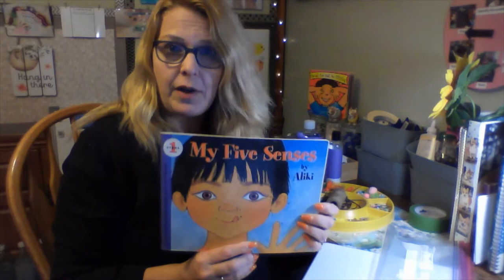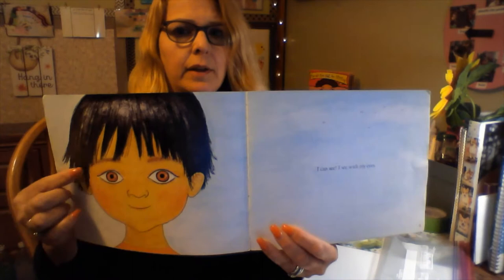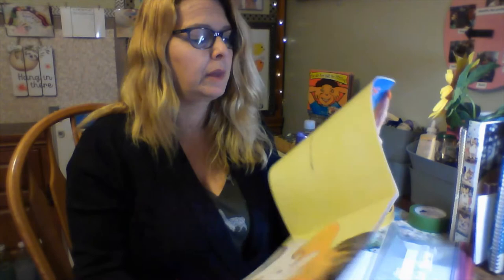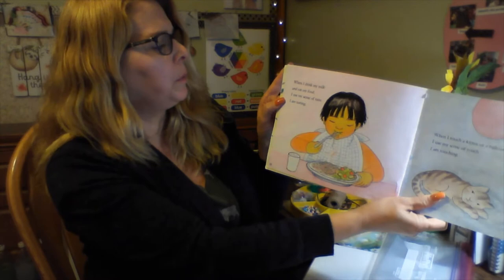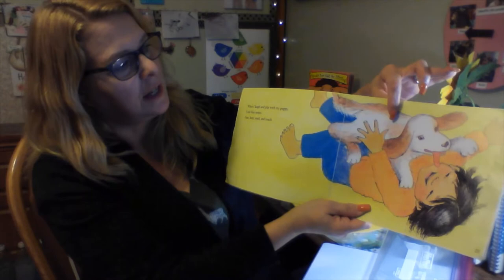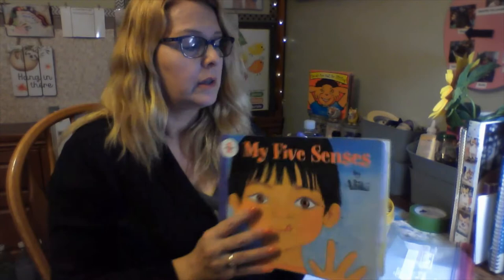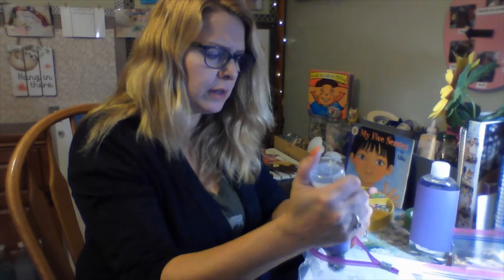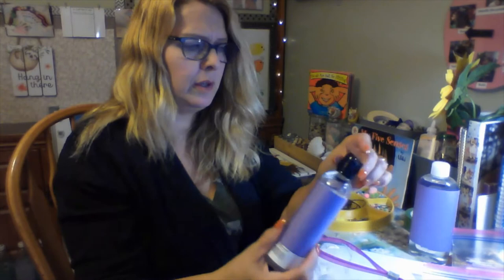My 5 Senses and Sensory bags With Mrs. Saunders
Making sensory bags and book read